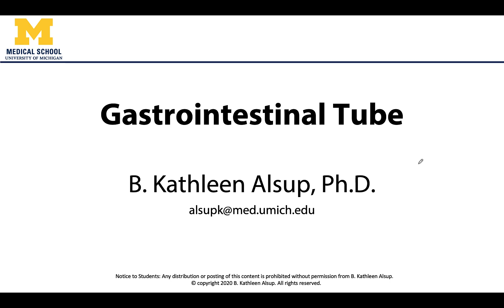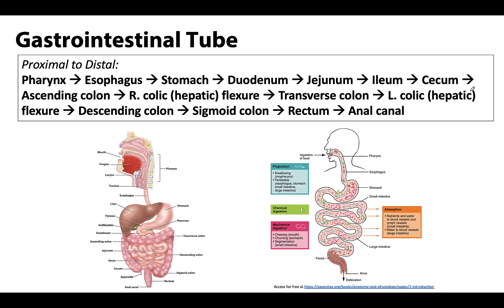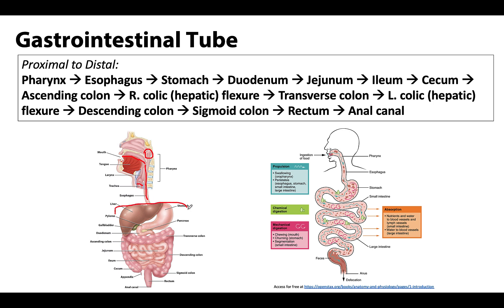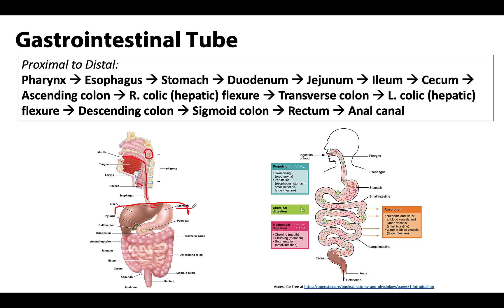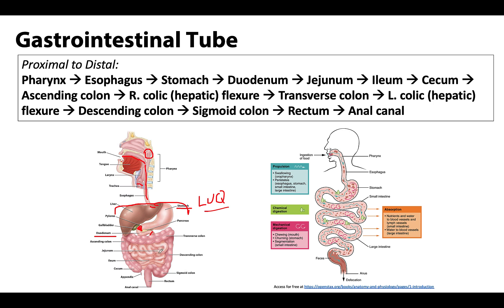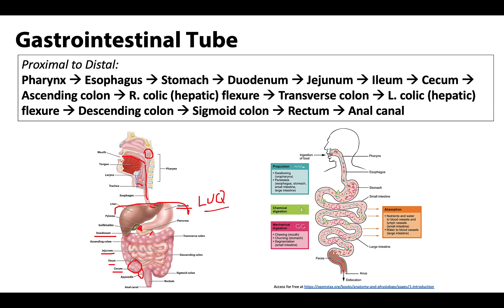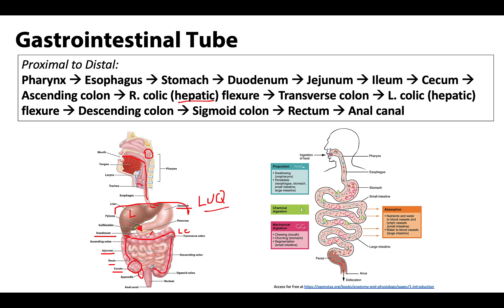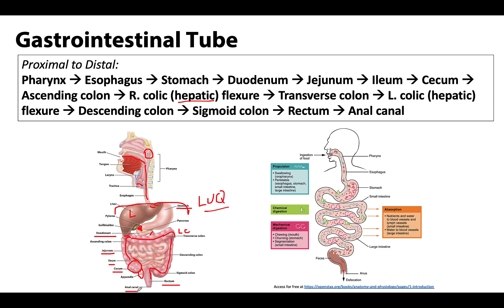Inguinal Region, Peritoneum and Intestines LO 4 - GI Tract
Dr. Kathleen Alsup discusses the gastrointestinal tract in relation to the Learning Objectives for the First Year Medical Anatomy course at the University of Michigan Medical School.